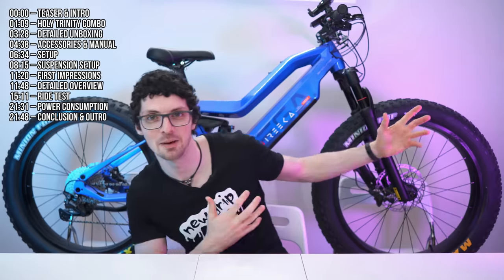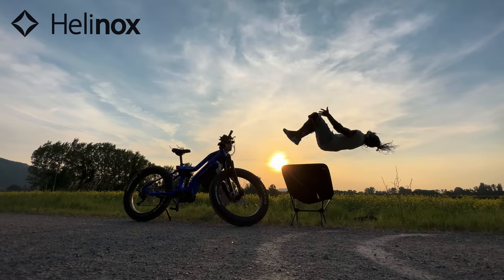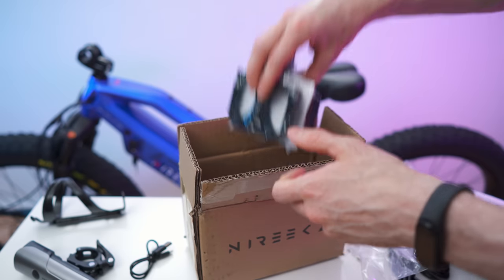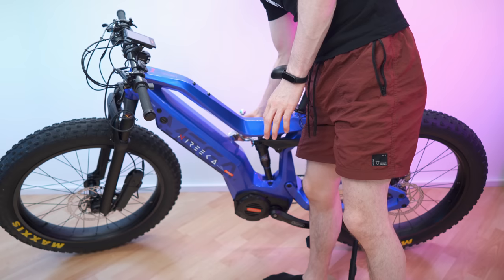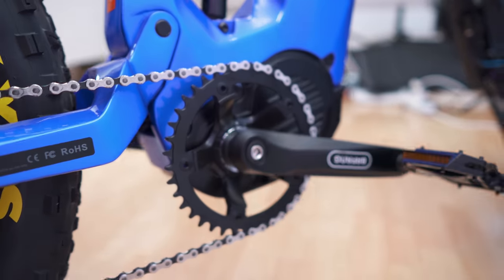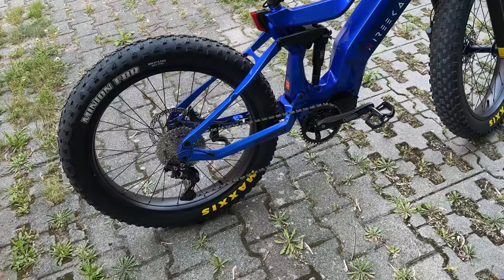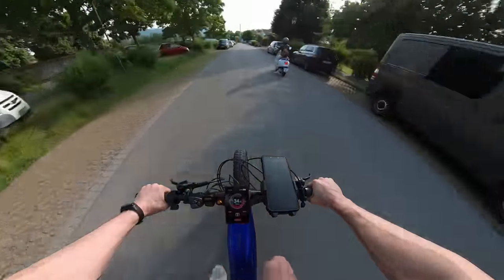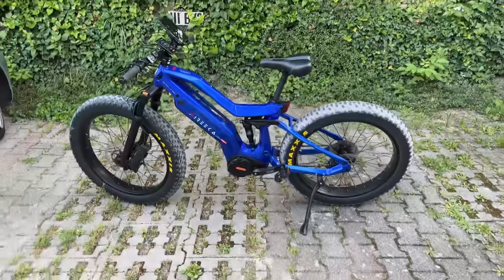E-Bike BEAST - Nireeka Mega In-Depth Review & Test (Feat. Helinox)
↓↓↓↓↓↓↓↓↓↓↓↓↓↓ open up for more info ↓↓↓↓↓↓↓↓↓↓↓↓↓↓

▬▬▬▬▬▬▬ content ▬▬▬▬▬▬▬

00:00 – Teaser & Intro
01:09 – Holy Trinity Combo
03:28 – Detailed Unboxing
04:38 – Accessories & Manual
06:34 – Setup
08:15 – Suspension Setup
11:20 – First Impressions
11:48 – Detailed Overview
15:11 – Ride Test
21:31 – Power Consumption
21:48 – Conclusion & Outro

▬▬▬▬▬▬▬ about Stephen ▬▬▬▬▬▬▬

▬▬▬▬▬▬▬ about Chris ▬▬▬▬▬▬▬